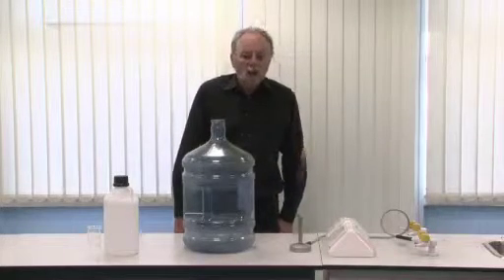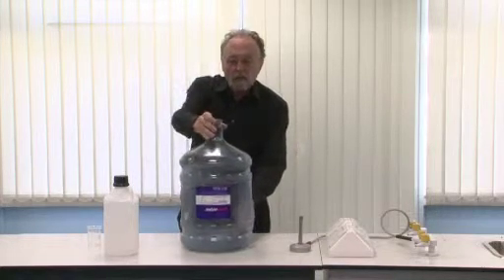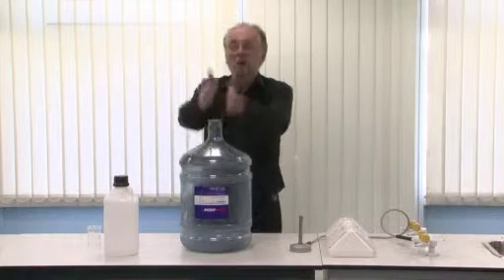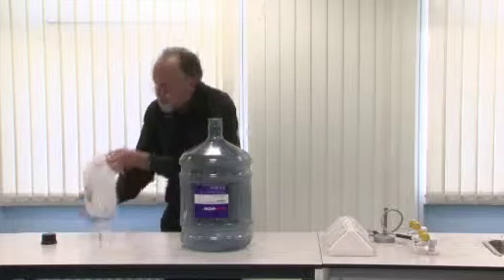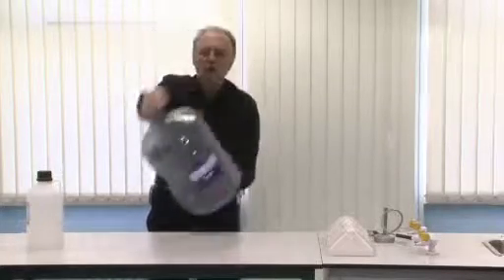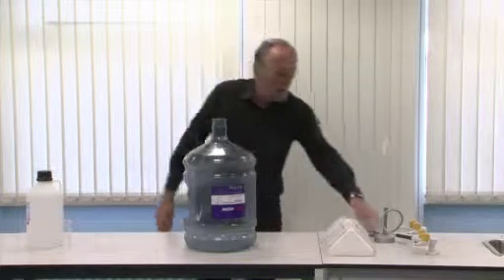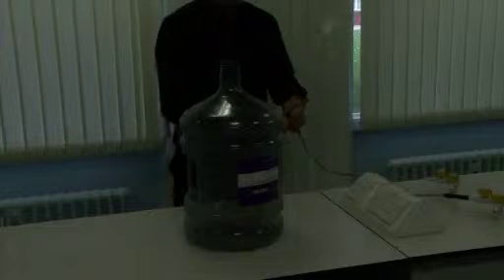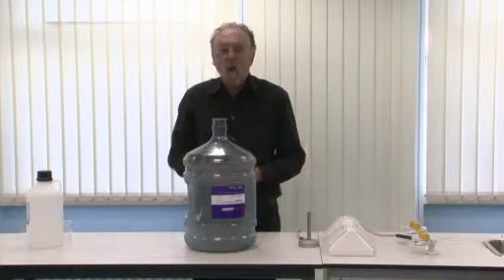The Whoosh Bottle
Fun with flammable vapours - the water cooler will never seem harmless again! An easy, safe and spectacular demonstration for all ages of secondary pupils.

Number 2 in the series for science teachers.